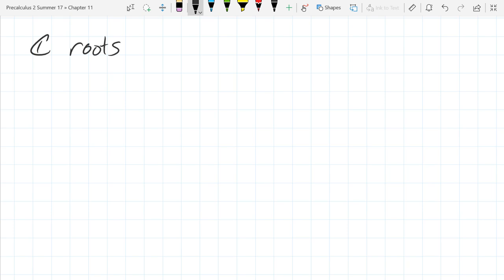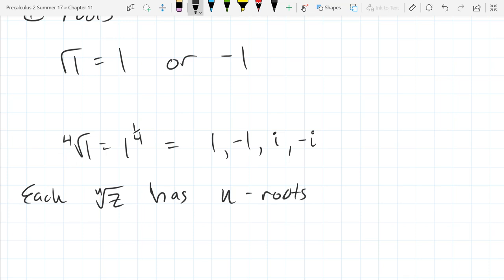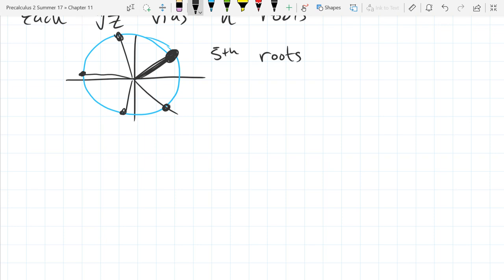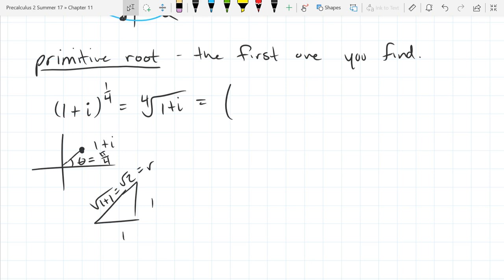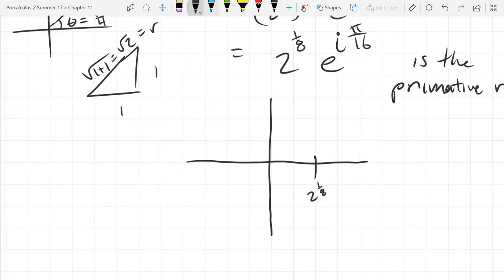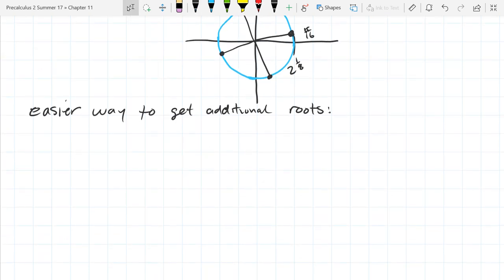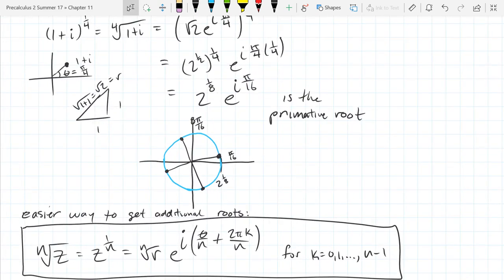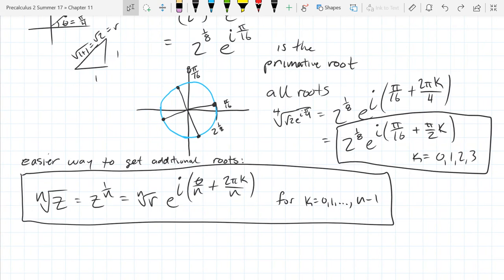11.7 Polar Form of Complex Numbers 4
Precalculus 2 lectures at Centralia College. Complex roots.